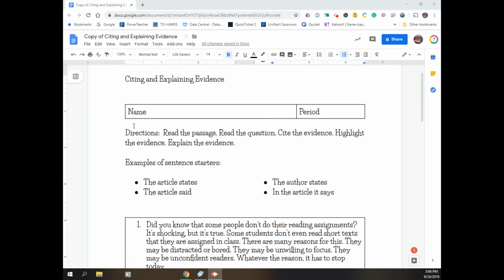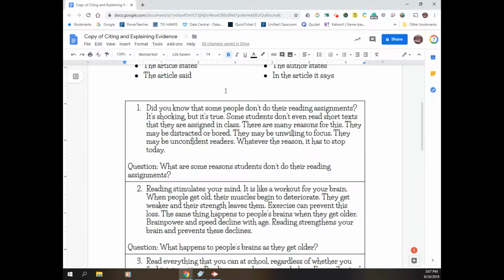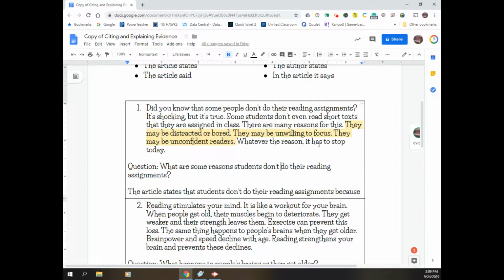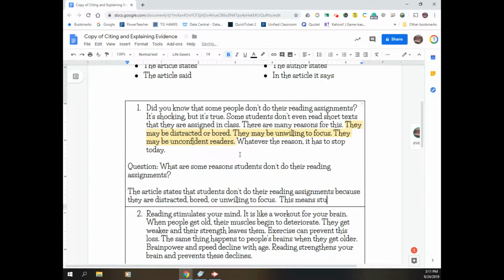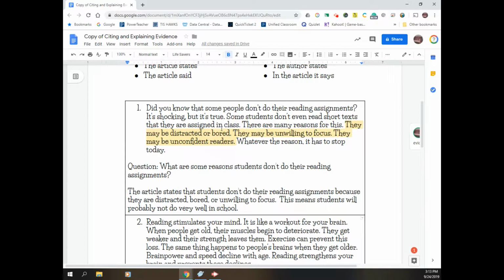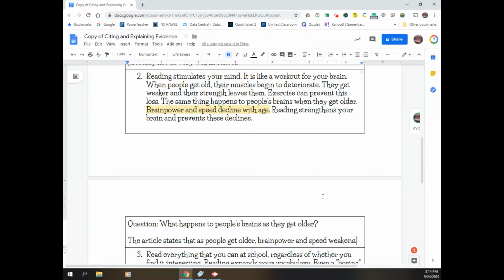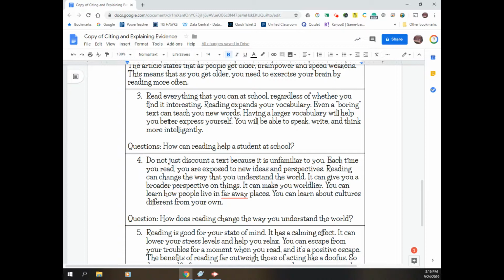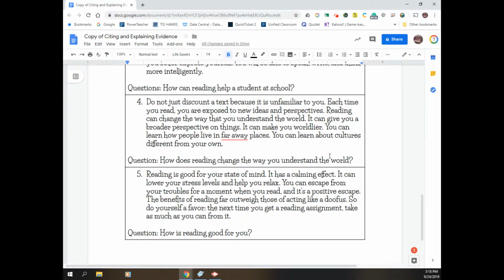Citing and Explaining Evidence